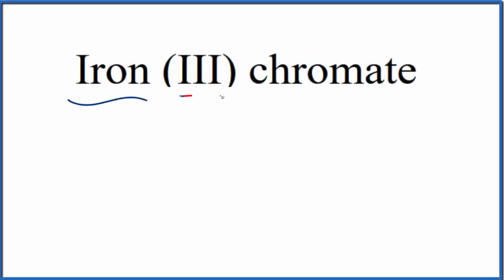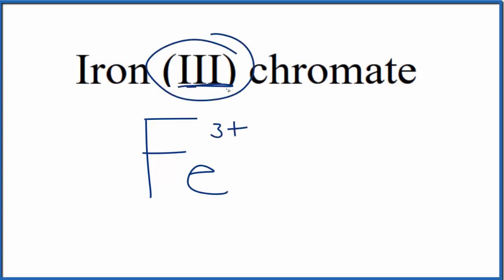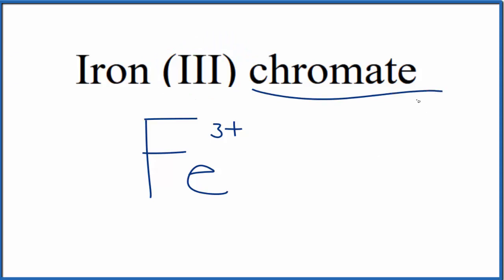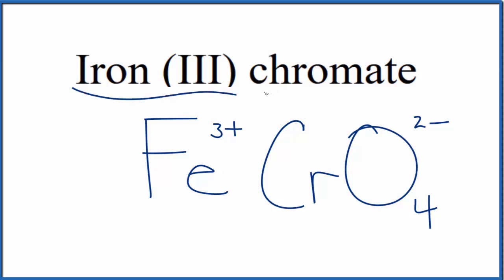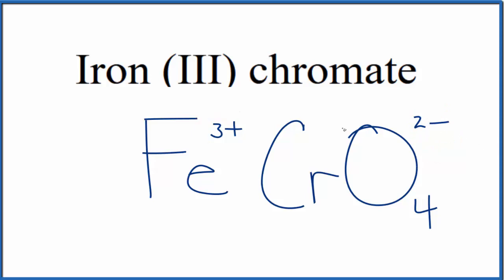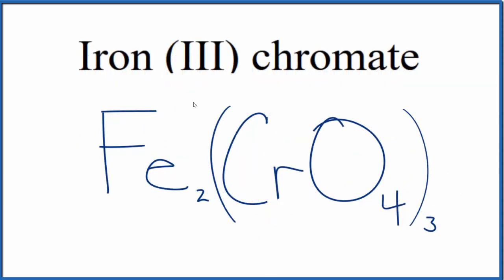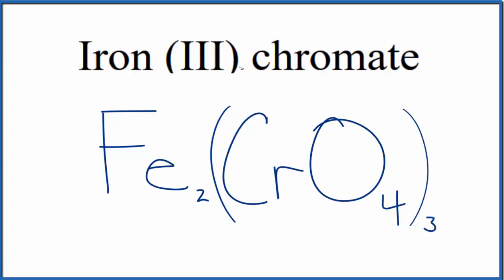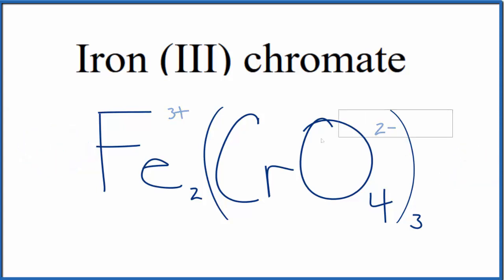How to Write the Formula for Iron (III) chromate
In this video we'll write the correct formula for Iron (III) chromate :  Fe2(CrO4)3.

To write the formula for Iron (III) chromate we’ll use the Periodic Table, a Common Ion Table and follow some simple rules.

Because Iron (III) chromate has a polyatomic ion (the group of non-metals after the metal) we'll need to use a table of names for common polyatomic ions, in addition to the Periodic Table.

1. Write the symbol and charge for the transition metal. The charge is the Roman Numeral in parentheses.
2. Write the symbol and charge for the non-metal. If you have a polyatomic ion, use the Common Ion table to find the formula and charge
3. See if the charges are balanced (if they are you're done!)
4. Add subscripts (if necessary) so the charge for the entire compound is zero.
5. Use the crisscross method to check your work.

For a complete tutorial on naming and formula writing for compounds, like Iron (III) chromate and more, visit: